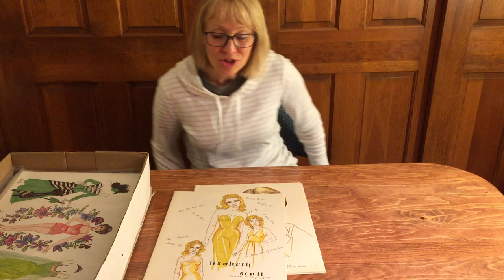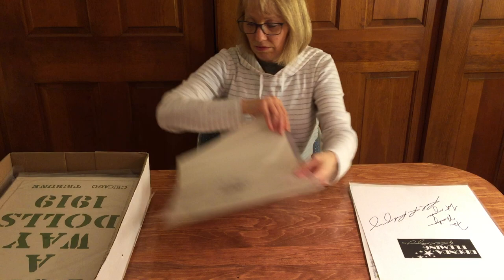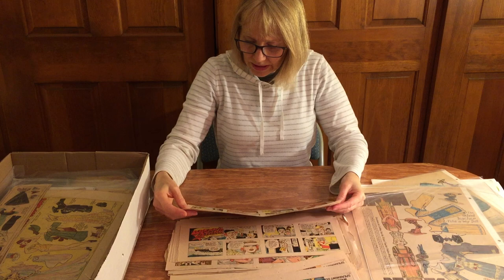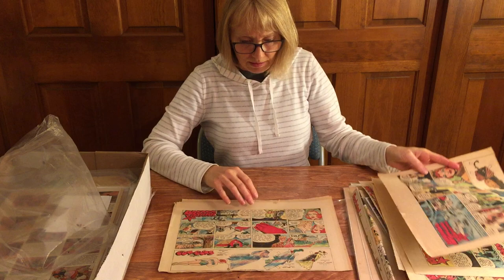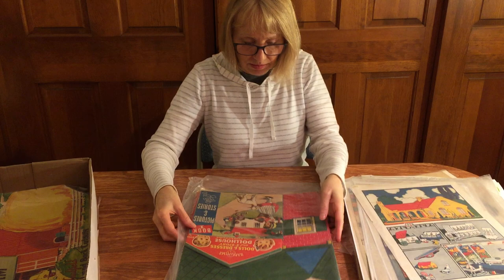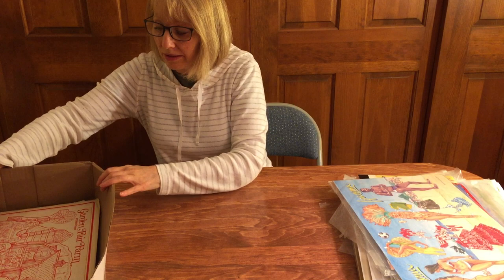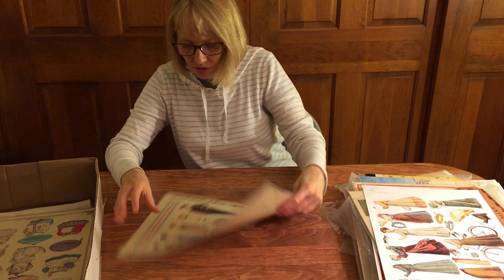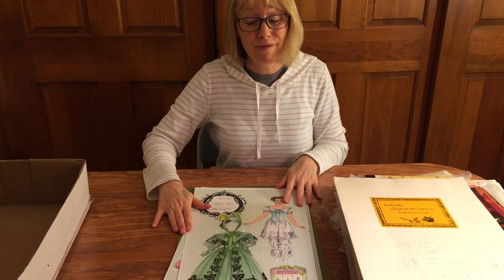Unboxing Marilyn Henry’s Collection - Box 4 - Part 2 - COMICS, CONVENTION SOUVENIRS, MORE!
More fabulous items in Box #4 part 2! Newspaper and magazine paper dolls, paper toys, convention/party souvenirs, cut sets and so much more!